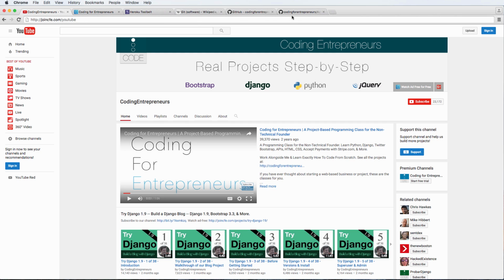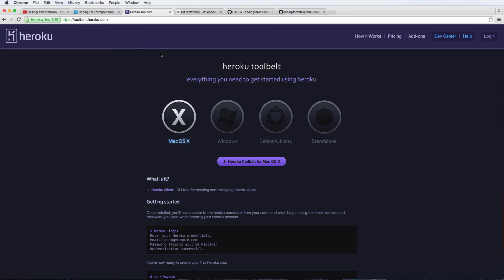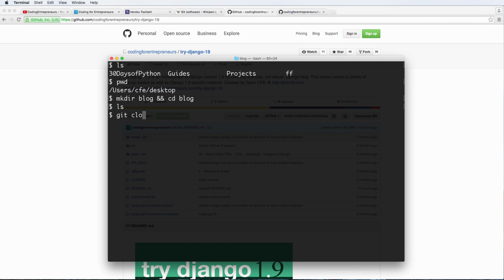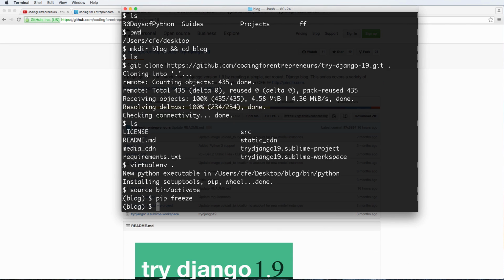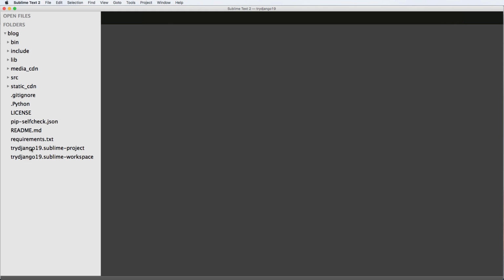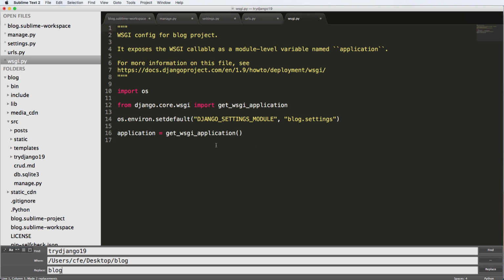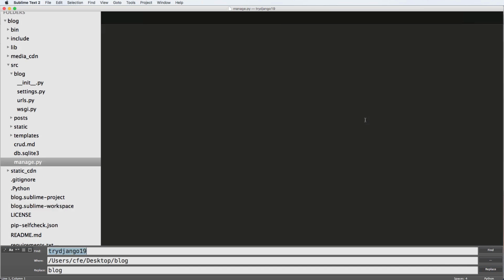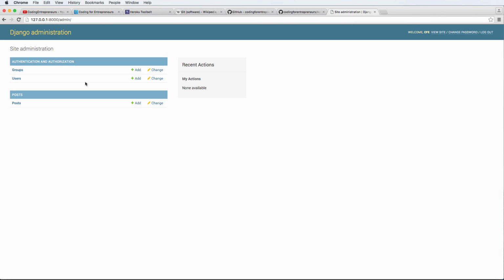Advancing the Blog: 2 - Blog from Try Django 1.9 - Learn Django, APIs, jQuery, RSS, & more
Advancing the Blog - 2 - Blog from Try Django 1.9

** Advancing the Blog ** is an extended look at building a modern blog with the Django Framework while leveraging other technologies such as jQuery, Markdown, Bootstrap, APIs, and more.

We will be starting where Try Django 1.9 left off to create a powerful blog ready for the modern era. It is highly recommend to start with Try Django 1.9 before starting this series.

Generally the topics will include:
- And More